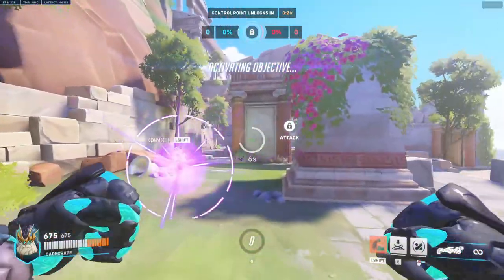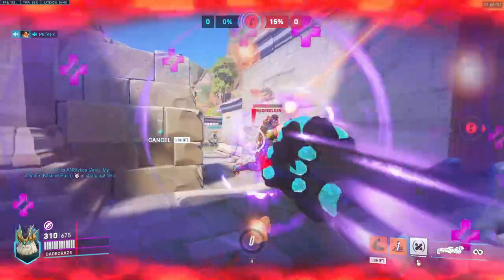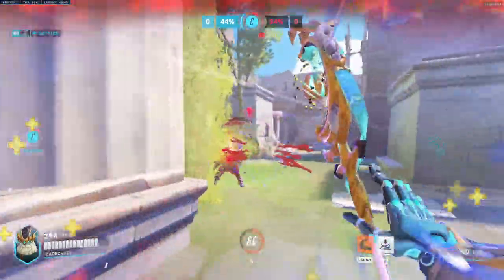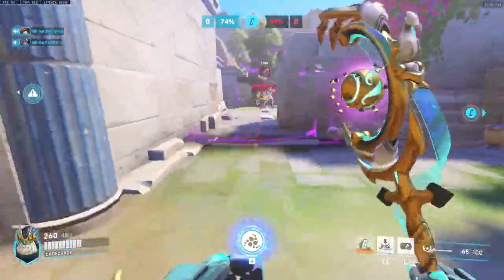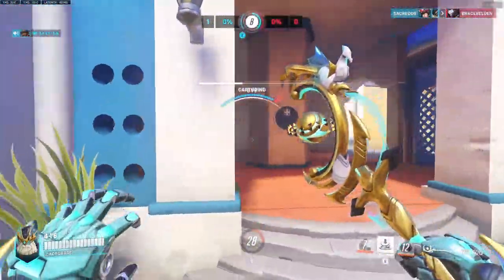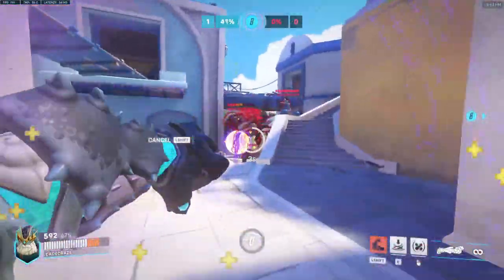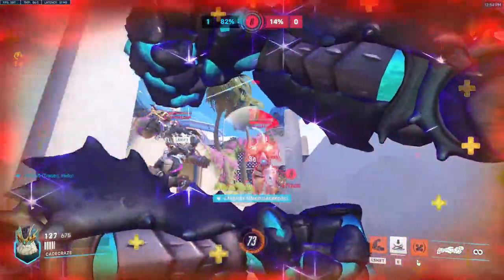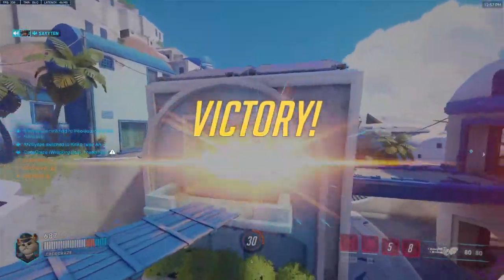How to Play Ramattra PRODUCTIVELY in Overwatch 2! | Basics and Starting Principles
Ramattra is still one of the strongest tanks, mostly because you can play him with any playstyle. But how should you play him for the most value? That's what this video aims to explain.